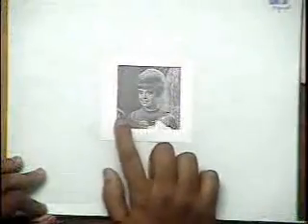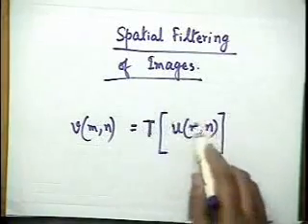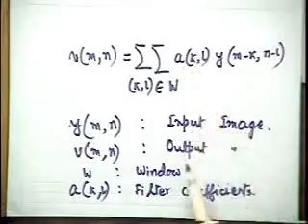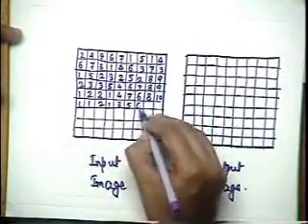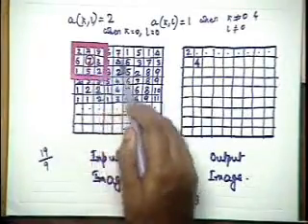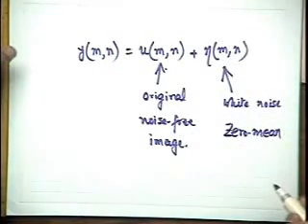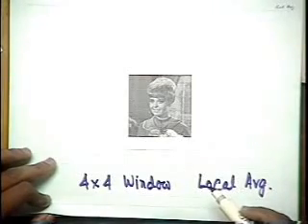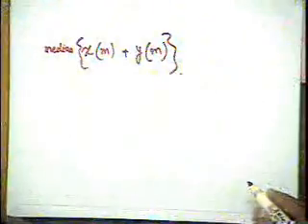23 Spatial Domain Filtering-j030MbJoyeo.mp4